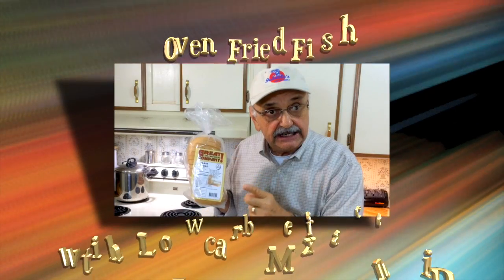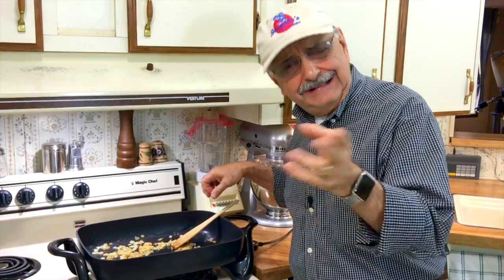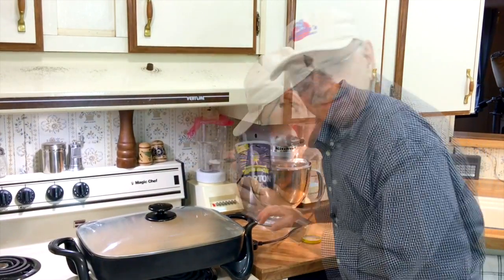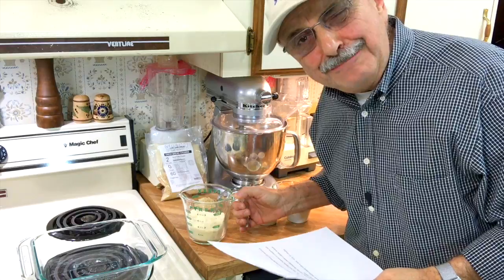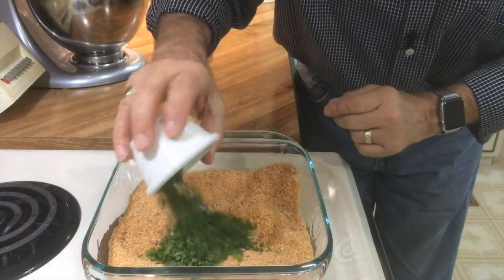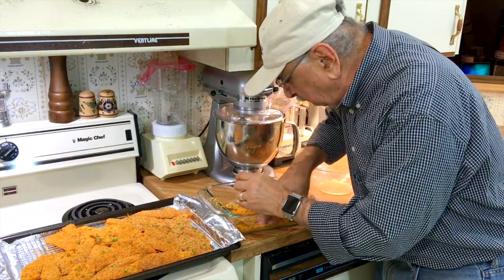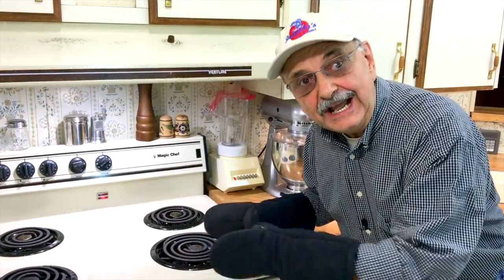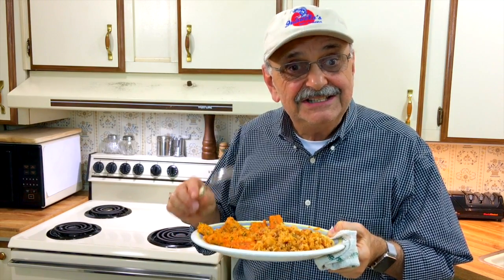Oven Fried Fish with Low-Carb Mexican Rice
My last episode was catching and filleting fish. Now I want to cook them. If you know me, you know I need to keep it simple and low carb. Why not easy “fried” fish with low-carb Mexican rice? Let’s see if we can pull this off. See below for the recipes and music credits.

Video was filmed on November 7, 2015.

Low Carb Mexican Rice Recipe:

Ingredients
10 ounces fresh cauliflower, grated ( about 1/2 medium-sized head)
1 small onion, slivered ( enough to make about 2 1/2 ounces)
2 -3 tablespoons butter (or a combination) or 2 -3 tablespoons oil (or a combination)
1/2 cup salsa
1/8 teaspoon garlic powder
3/4 teaspoon salt ( to taste)
1/4 teaspoon pepper
1/8 teaspoon Splenda sugar substitute

Directions
In a very large skillet, with a lid, sauté the onion in butter and/or oil until tender.

Stir in grated cauliflower, then remaining ingredients.

Mix well. Cover and simmer 10-12 minutes until the cauliflower is tender, but not mushy, stirring occasionally.

Per Serving: 56 Calories; 4g Fat; 1g Protein; 5g Carbohydrate; 2g Dietary Fiber; 3g Net Carbs.

Oven Fried Fish Recipe:

Ingredients
One pound fish fillets (any white, milder fish will do)
3/4 cup parmesan
1/2 cup bread crumbs (I used low-carb bread crumbs)
1 tablespoon smoked paprika
2 teaspoon garlic powder
2 tablespoon chopped fresh parsley
1/2 teaspoon of salt
Ground black pepper to taste
Olive oil

Directions

Preheat oven to 400 degrees F (200 degrees C). Line a baking sheet with aluminum foil, or use an oven rack.

Whisk Parmesan cheese, paprika, parsley, salt, and pepper together in a shallow dish.

Coat fish fillets with olive oil and press into the Parmesan cheese mixture. Arrange coated fillets on the prepared baking sheet or oven rack.

Bake in preheated oven until the fish flakes easily with a fork, 10 to 12 minutes.